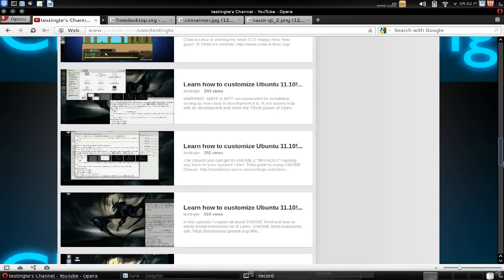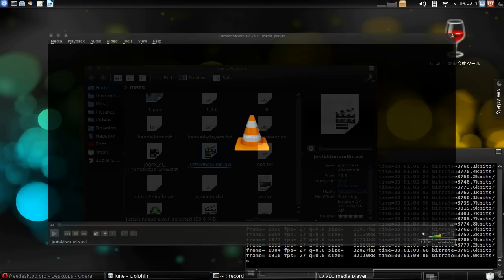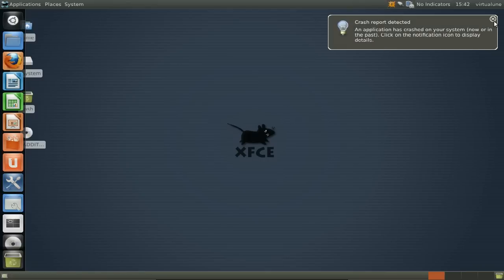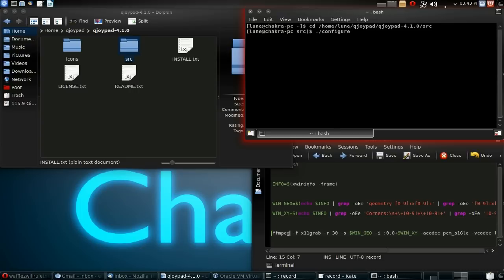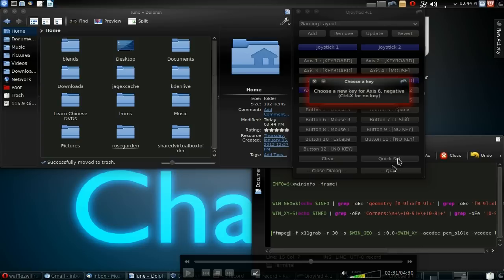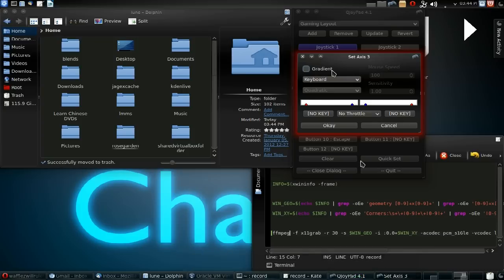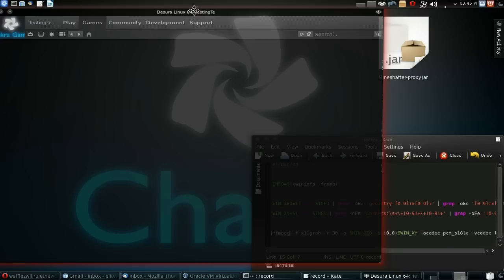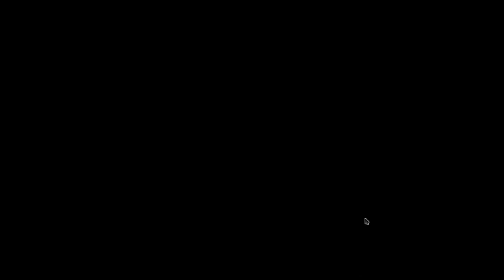100+ subs thanks!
Sorry for the flashing that occurs in the video..

Links!:

A large selection of anything you want me to explain how to customize (completely up to you of course)